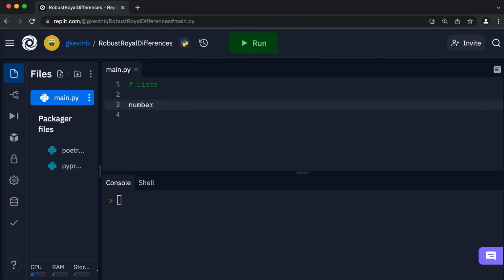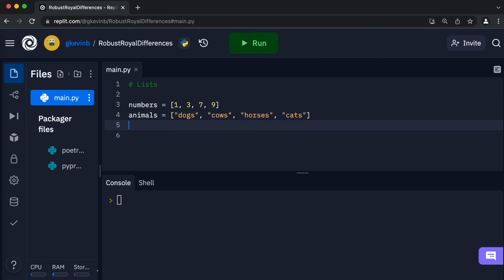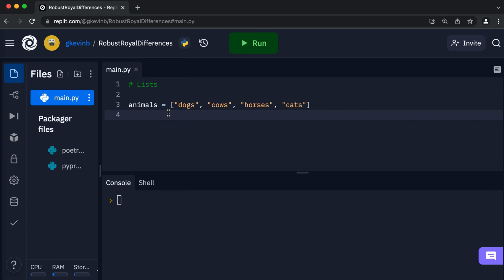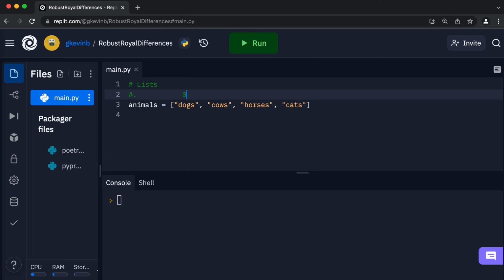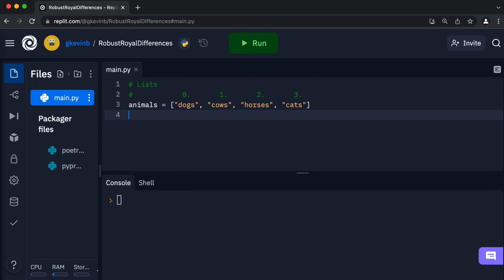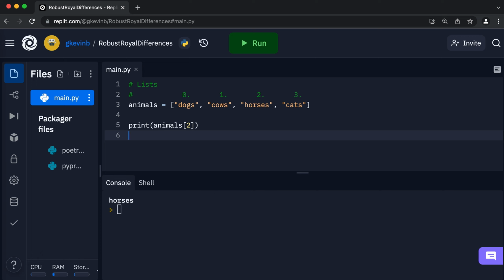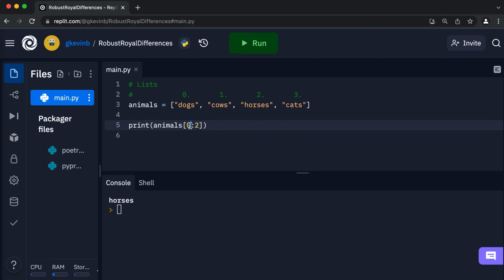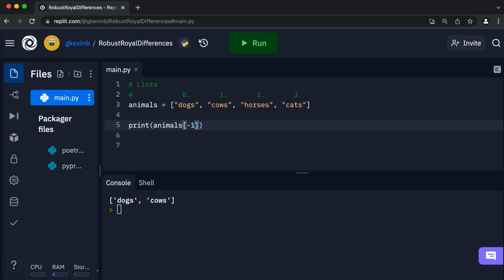What are lists in Python? (Python tutorial 2022)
What are lists in Python? How to access elements within a list.